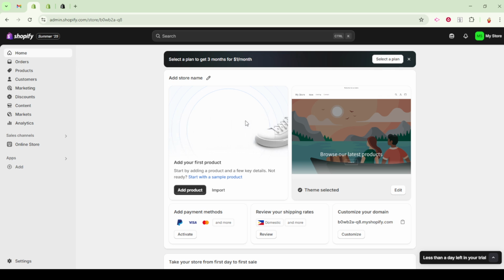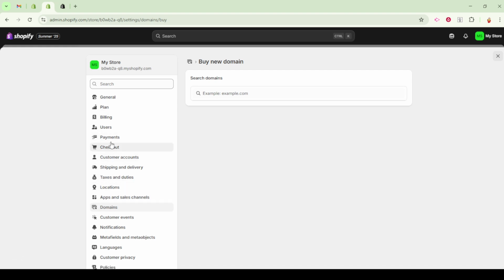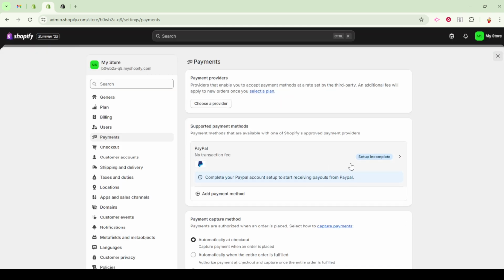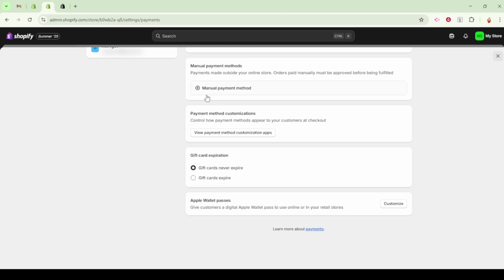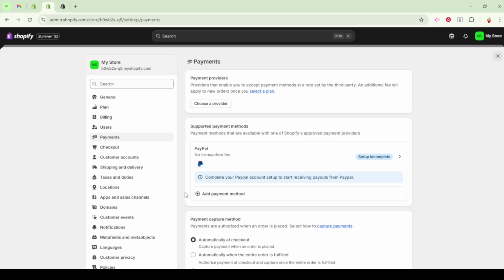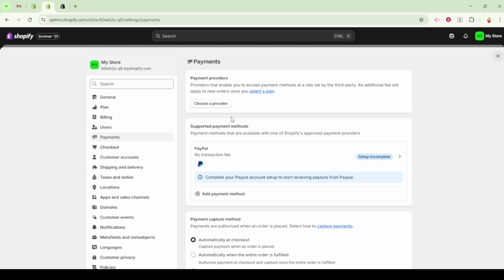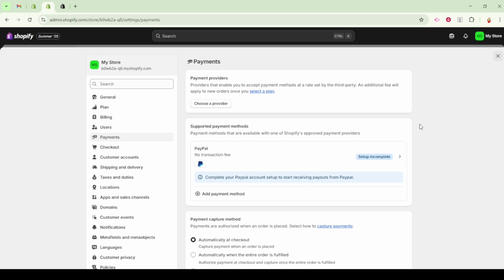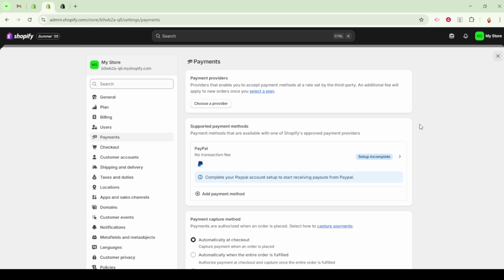How to change bank account in Shopify [2025 Easy Guide]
In today's video we cover Shopify bank account update, Changing bank account on Shopify, Shopify payment settings, Updating bank details on Shopify, Shopify finance management, Shopify account settings, Shopify payment methods, Shopify banking tutorial, Shopify financial tips, Managing bank accounts on Shopify